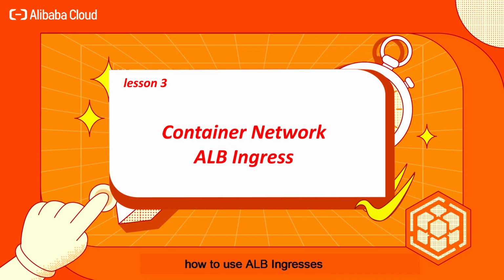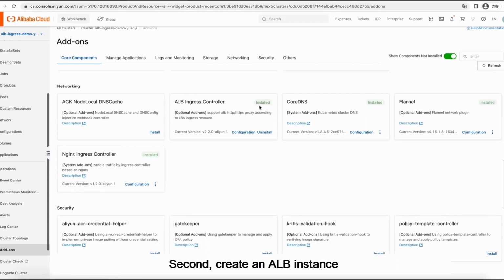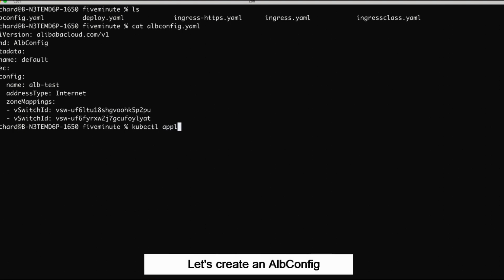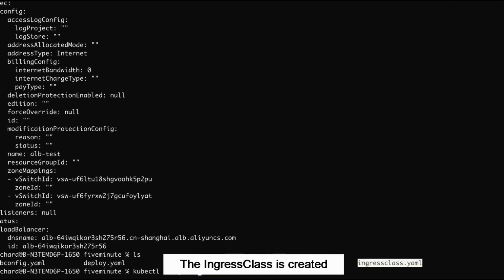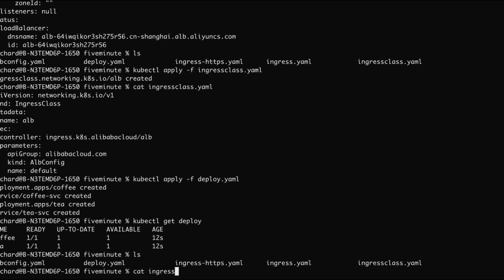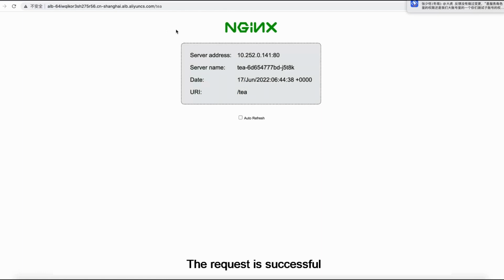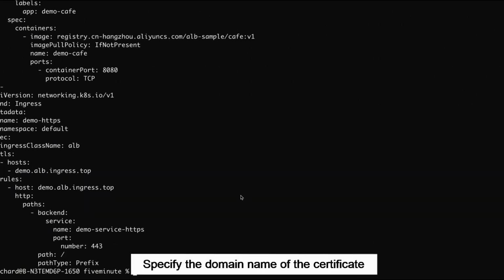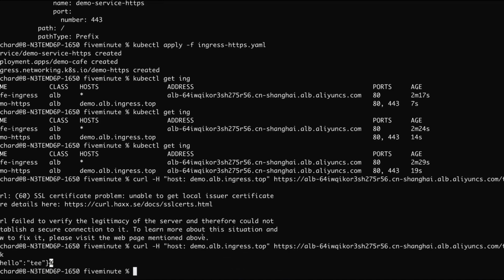Lesson 3 - Container Network: ALB Ingress | Alibaba Cloud Container Service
This course introduces how to use Alibaba Cloud ALB Ingress to configure access to services in a Kubernetes cluster.

Stay current with emerging technology trends, and learn about the cutting-edge innovations that drive digital transformation